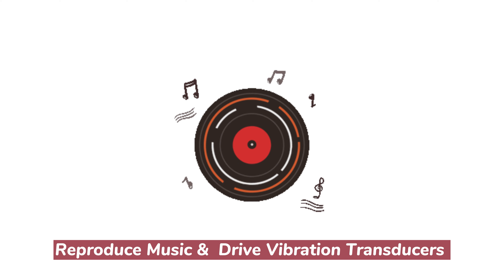GAB8 10x50W 7.1 USB Codec Input Amplifier Board for Gaming Arcade Massage Chair Home Theatre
In this video, we dive into the 10 X 50W multi-channel amplifier board GAB8, a powerhouse for enhancing your audio experience in setups like 7.3, 7.1, 6.2, 5.1, and 4.2 systems. We’ll highlight its impressive features, including a plug-and-play USB input that makes it compatible with Windows, Mac, and Linux, requiring no driver installation. It features Class D topology, delivering high efficiency, low distortion, and pristine sound quality.

The GAB8 delivers 10 output channels with 3 channels dedicated for subwoofer, suitable for multi-speaker systems such as gaming consoles, arcade machines, and racing simulators. Plus, the GAB8 is equipped with robust design elements like overcurrent protection, temperature-controlled fan, and user-friendly connections. Whether you're a gamer or an audiophile, the GAB8 is your ultimate audio solution!